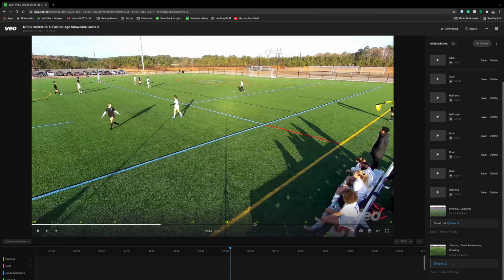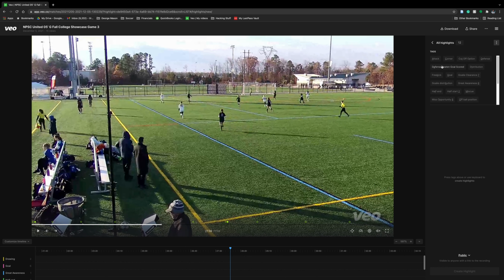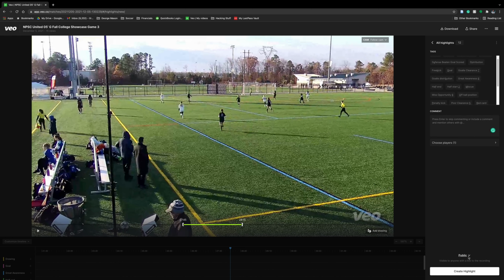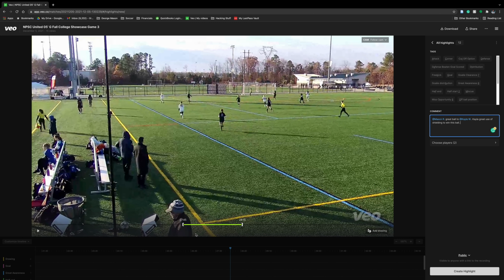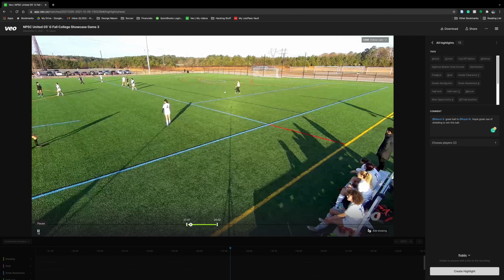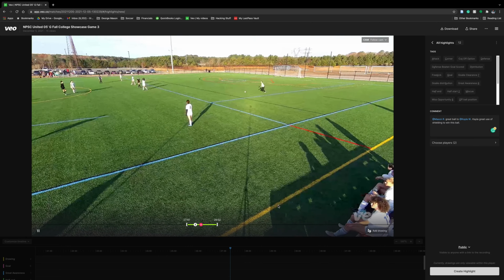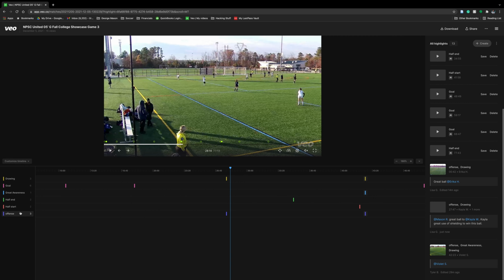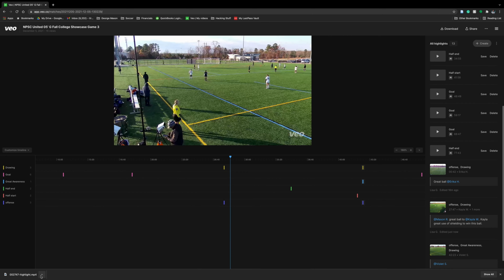How to make a Highlight in VEO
This is a quick tutorial on how to create a highlight in VEO.